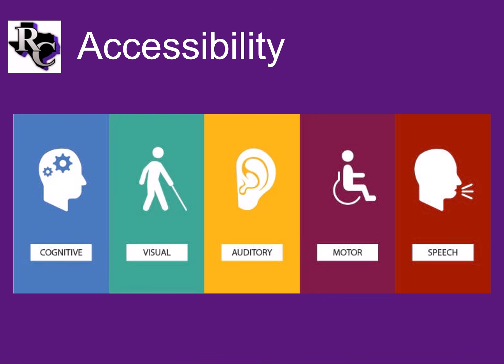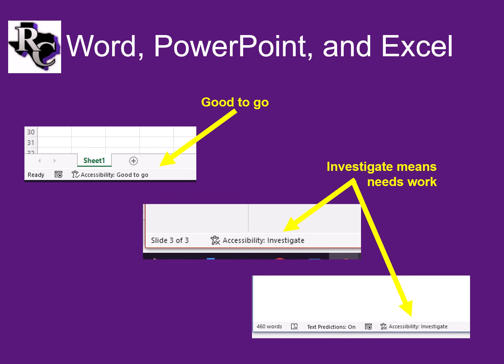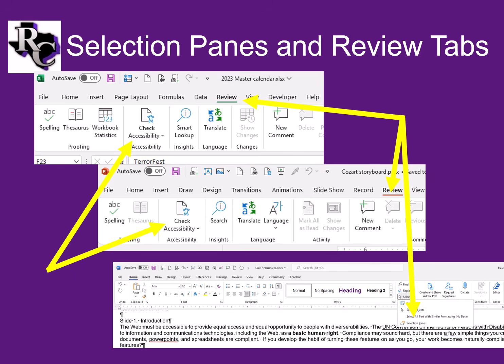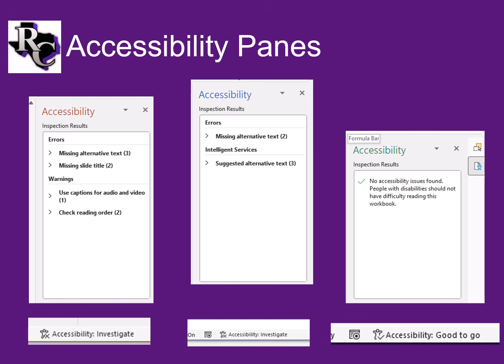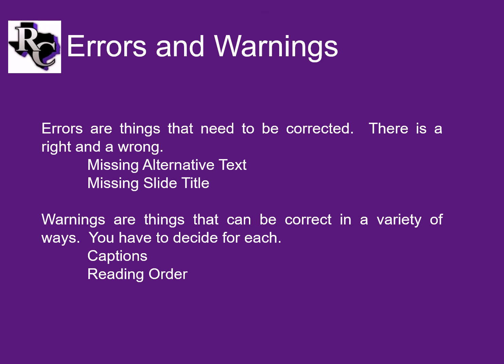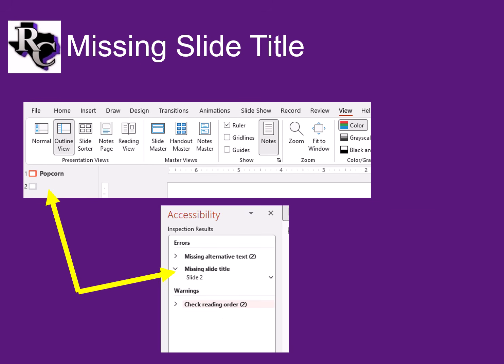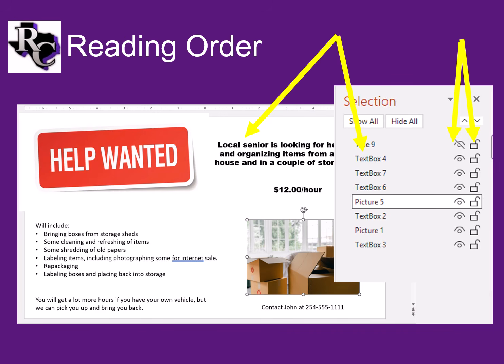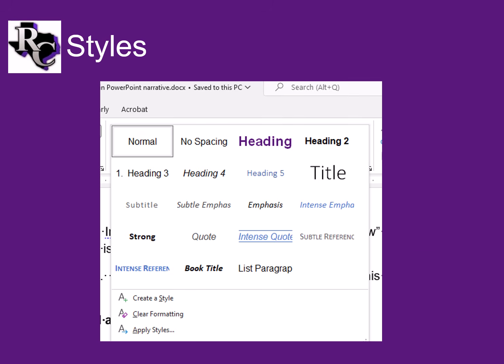Ranger College Library - 8.3 Digital Accessibility Basics (Alt Text, Reading Order, Headings)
Web accessibility, or eAccessibility, is the inclusive practice of ensuring there are no barriers that prevent interaction with, or access to, websites on the World Wide Web by people with physical disabilities, situational disabilities, and socio-economic restrictions on bandwidth and speed. It is managed by W3C, which provides international standards for compliance to ensure developers and organizations create high quality websites and web tools that do not exclude people from using their products and services. It is not particularly hard to meet these standards, if you know a few easy tricks in Microsoft.